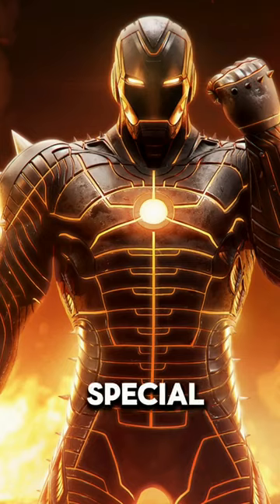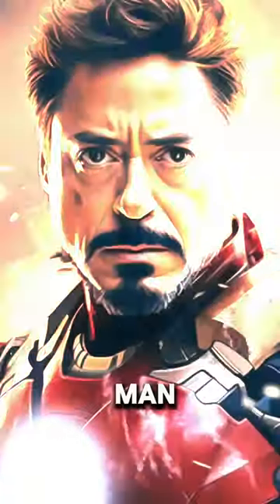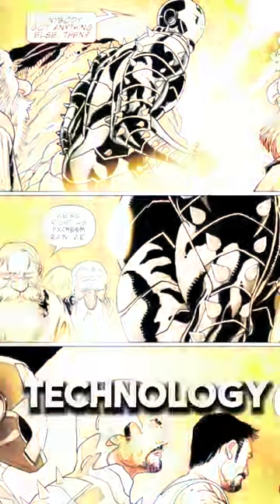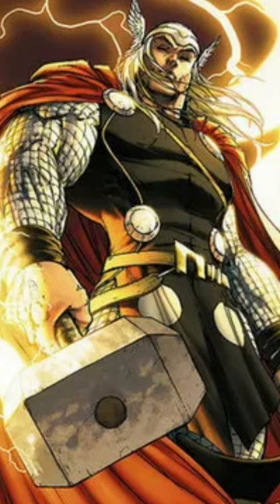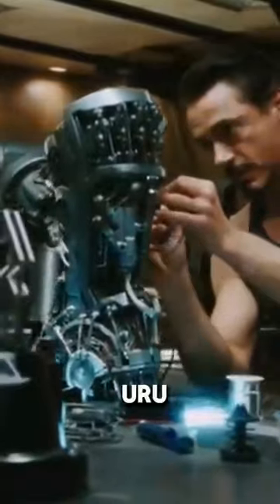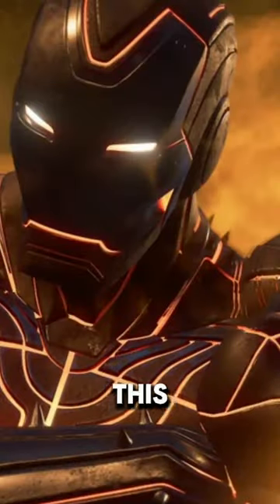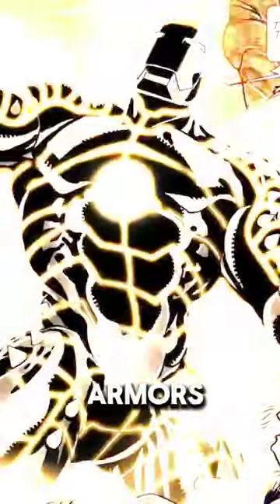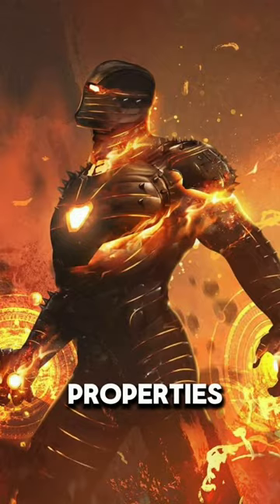Ironman Uru Armor | Marvel